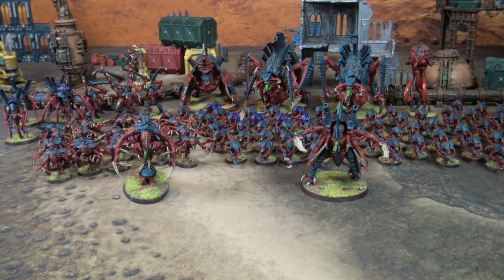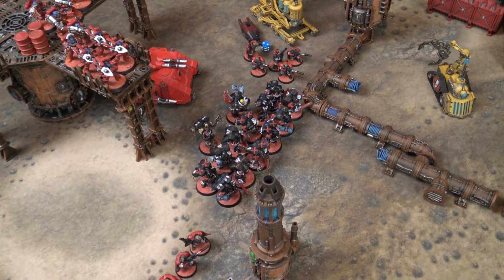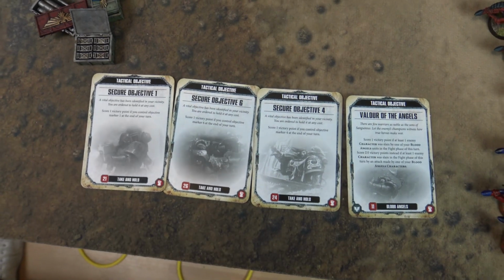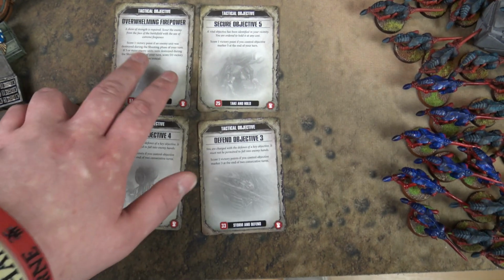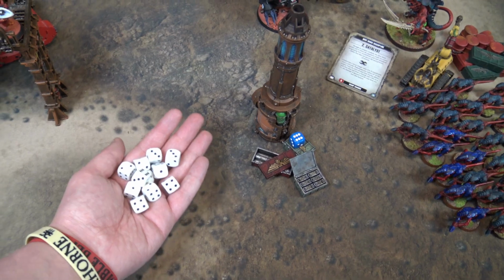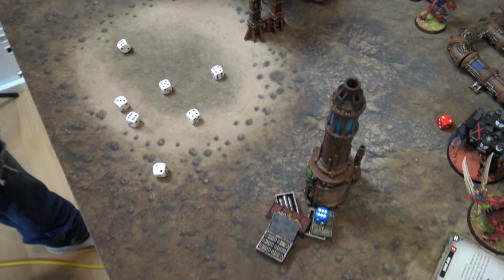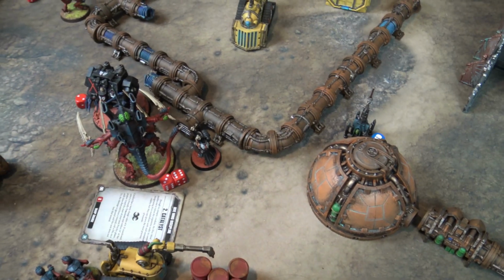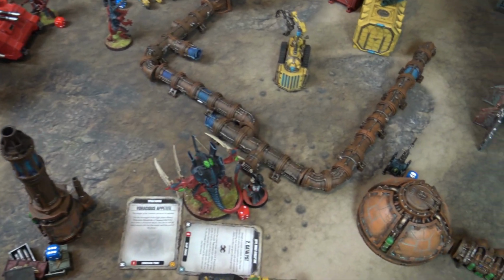Tyranids vs Blood Angels 1750pts Battle Report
It's time for carnage as we have Rob vs David with Rob holding the line with his Blood Angels against the neverending swarm of David's Tyranids. Rob has commanded his Blood Angels more specifically his Death Company to stand firm against Davids Behemoth Tyranids.

The blood Angels have been engaged in a ruthless engagement against the Tyranids in an attempt to save this key manufactorum world for their legion but they've faced what appears to be a neverending number of massive creatures and swarms upon swarms of gaunsts. Will the Blood Angels hold or will the Tyranids devour yet another world.